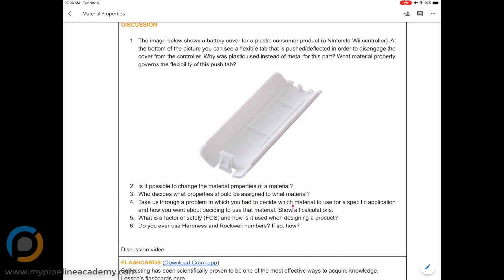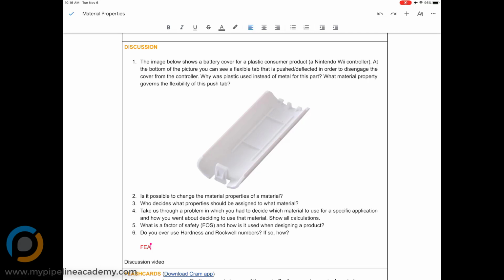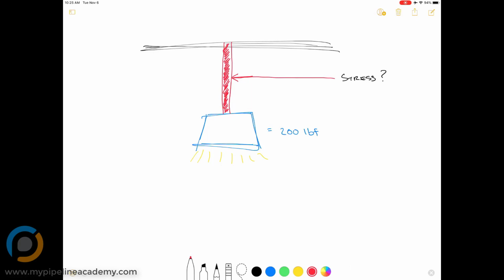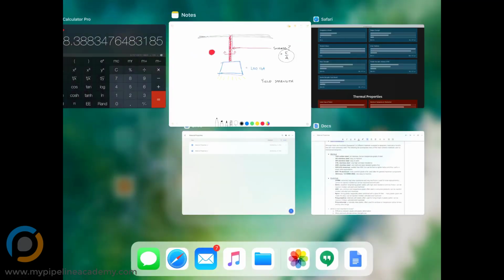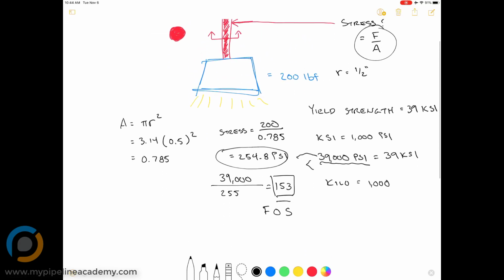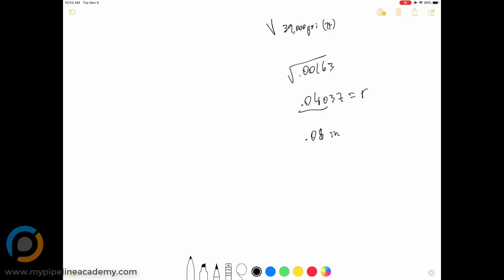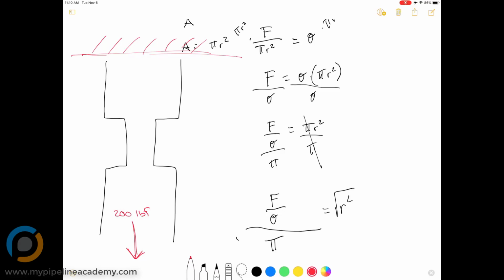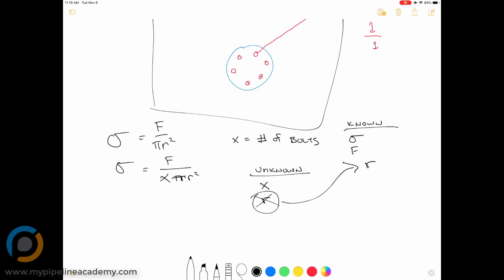Mechanical Design: Material Properties Discussion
Material properties are specific properties that are intrinsic to materials that cause them to behave the way they do.